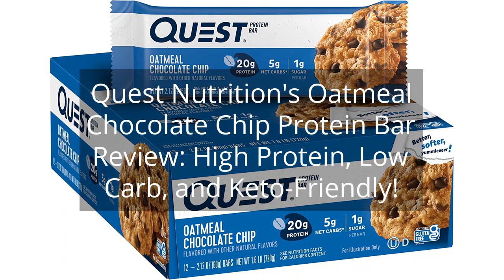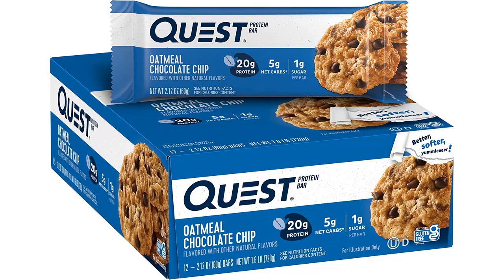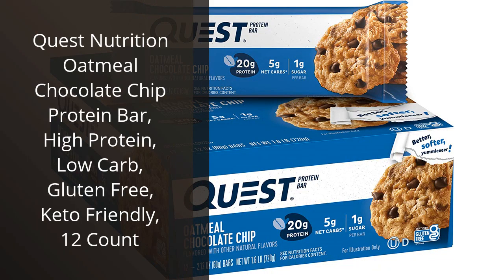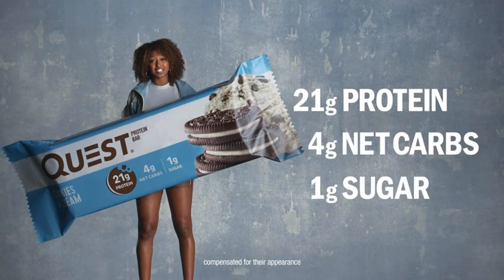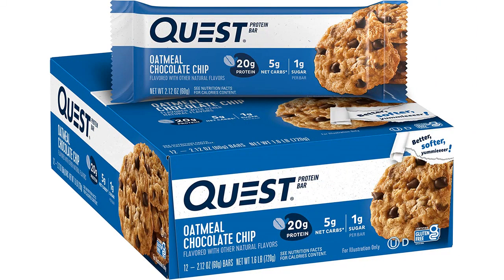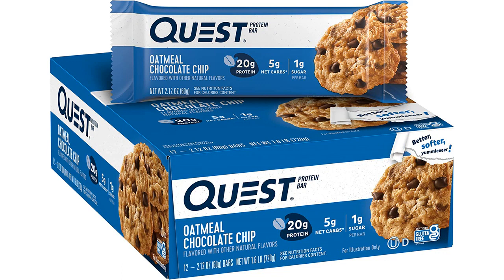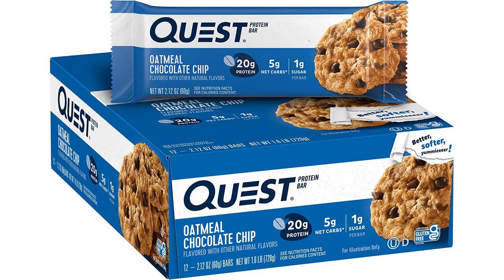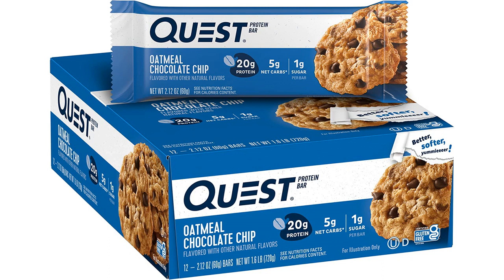Quest Nutrition's Oatmeal Chocolate Chip Protein Bar Review: High Protein, Low Carb, and Keto-Friend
Quest Nutrition Oatmeal Chocolate Chip Protein Bar, High Protein, Low Carb, Gluten Free, Keto Friendly, 12 Count

00:00 - Intro
00:12 - 1) Quest Nutrition Oatmeal Chocolate Chip Protein Bar, High...
01:24 - Outro